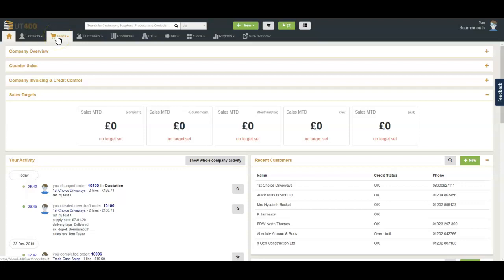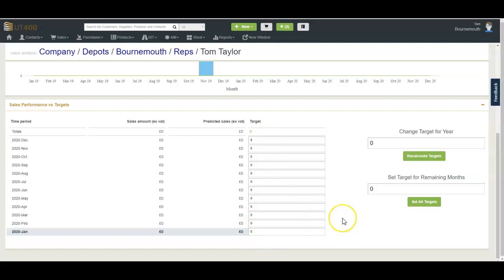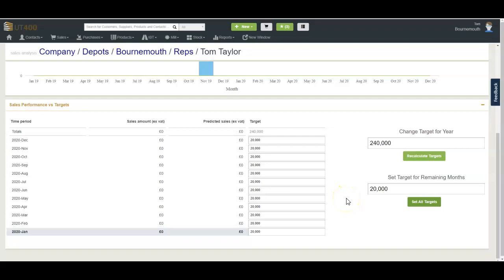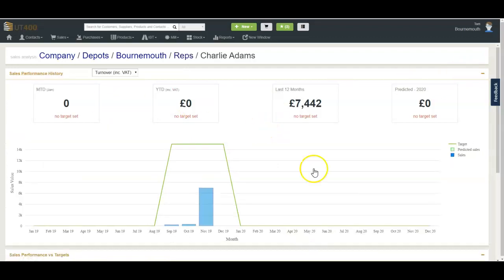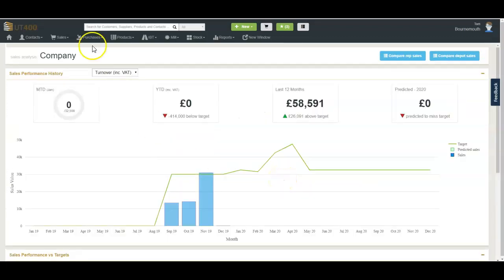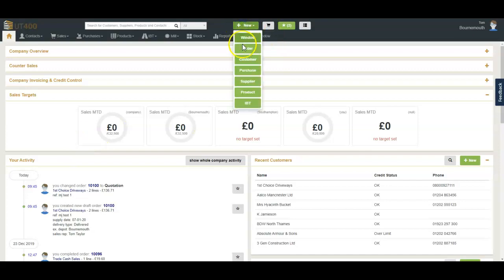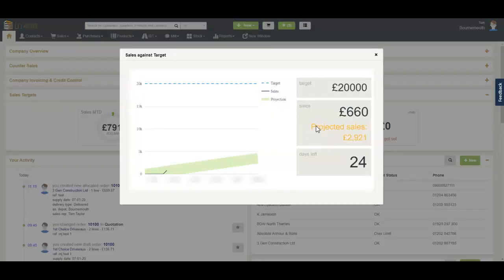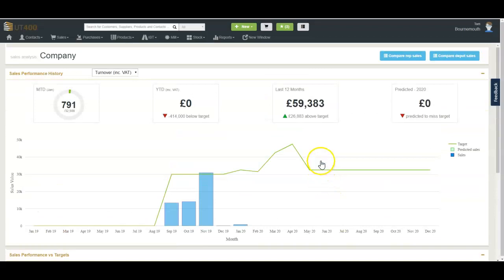How to UT400 - setting Sales Targets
How to set Rep sales targets in UT400, and then track sales by Rep, Depot and Company.